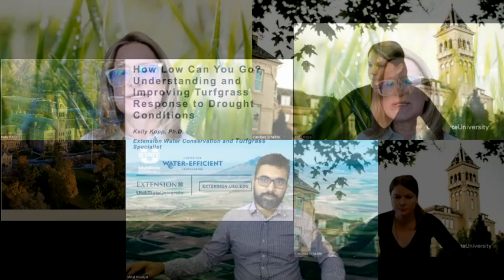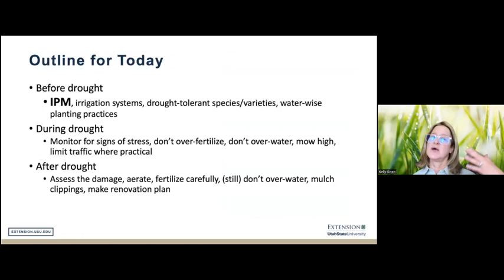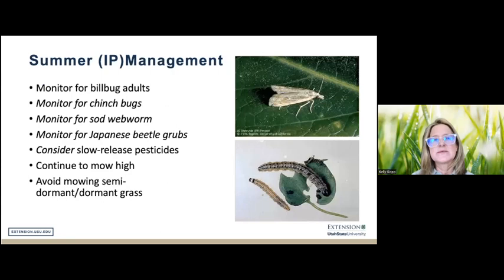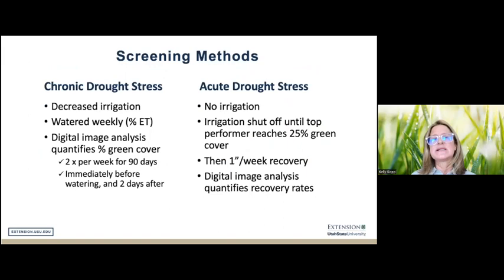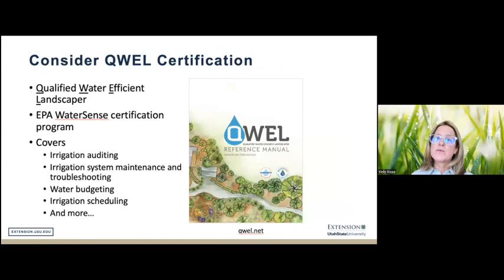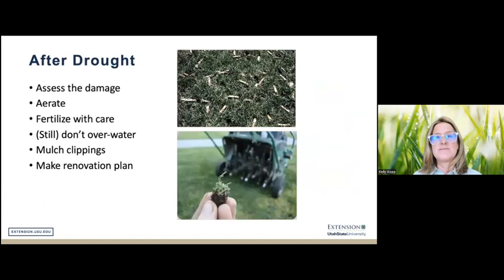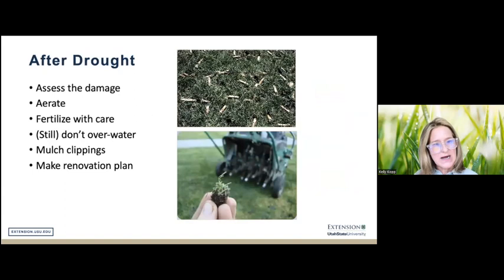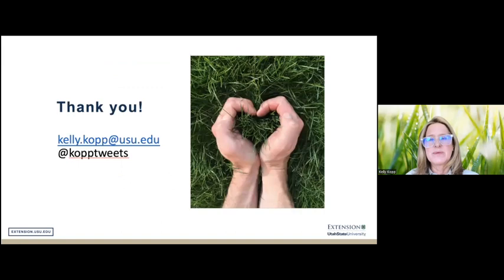How Low Can You Go? Understanding and Improving Turfgrass Response to Drought Conditions August 2022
Water Well with CWEL Monthly Webinar Series

Join Utah State University's Center for Water Efficient Landscaping in a monthly webinar series, "Water Well with CWEL" on the 2nd Tuesday of each month @ 2 p.m. (MST).

August 2022 - How Low Can You Go? Understanding and Improving Turfgrass Response to Drought Conditions

The home lawn has many environmental benefits, such as erosion control, water filtration, and temperature moderation, but advising and educating clientele to reduce water use by allowing turfgrass to enter dormancy can be challenging. This month we’re fortunate to have Dr. Kelly Kopp, USU Extension Turfgrass and Water Conservation Specialist, joining us. Kelly will cover cultural management practices, including pesticide use, nutrient management, irrigation, among others, that can help improve the drought tolerance and resilience of turfgrass areas. This information will be presented within the context of an integrated pest management approach and will emphasize the judicious use of inputs and the ecosystem services provided by turfgrass landscapes.